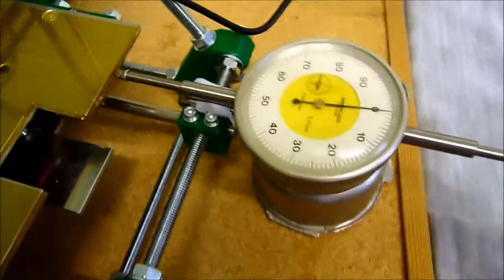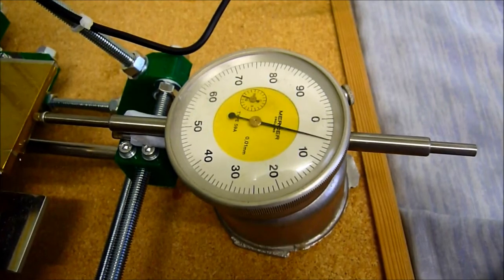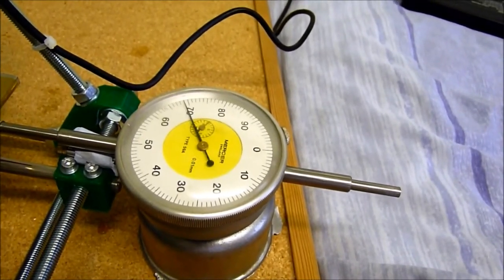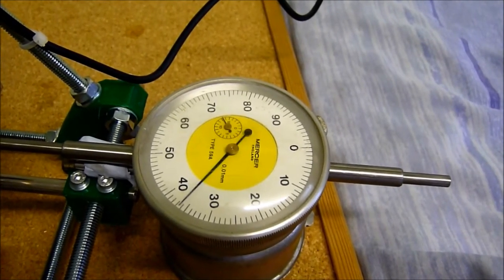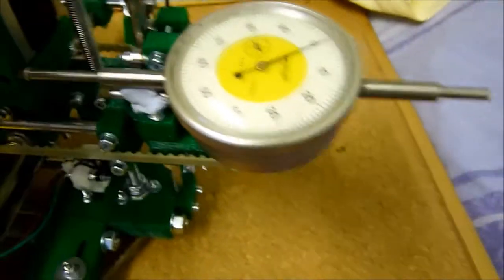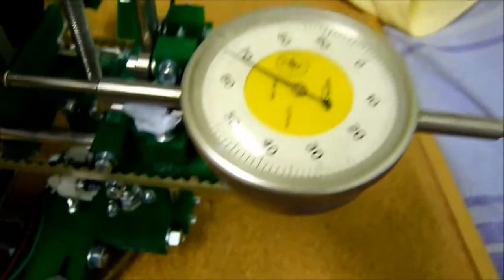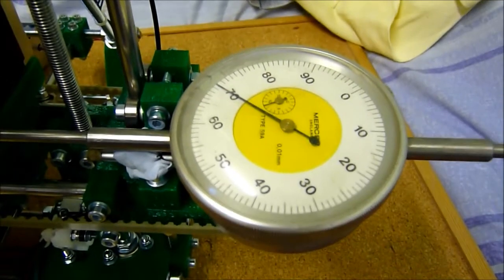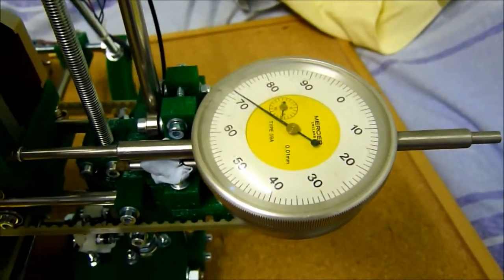Reprap X Y movment acuracy test.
Clock gauging X Y axis.